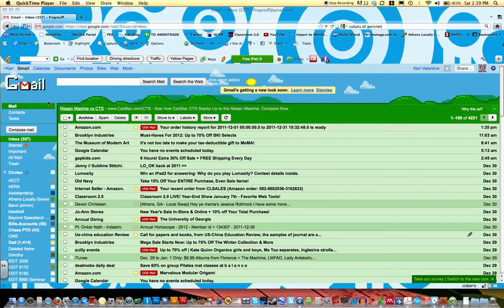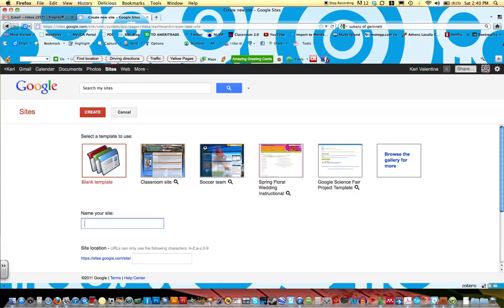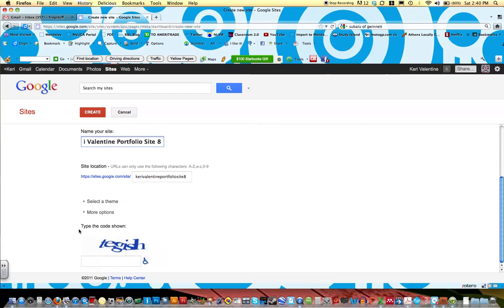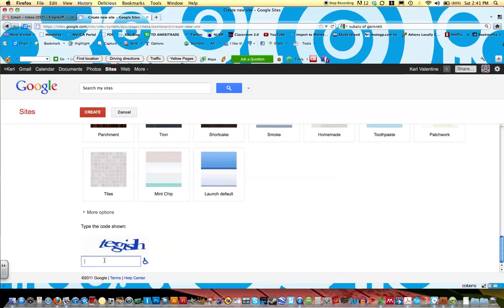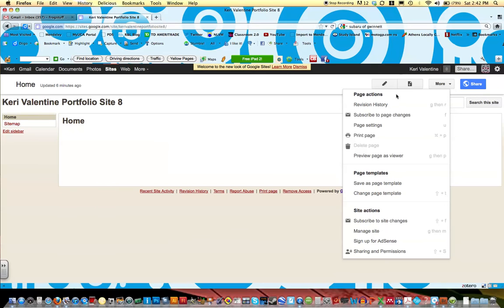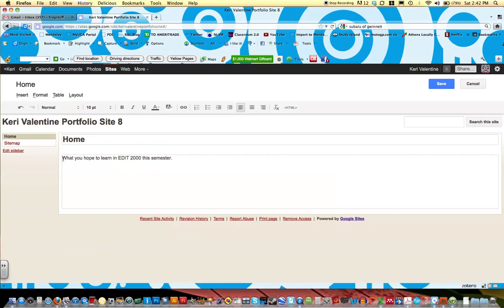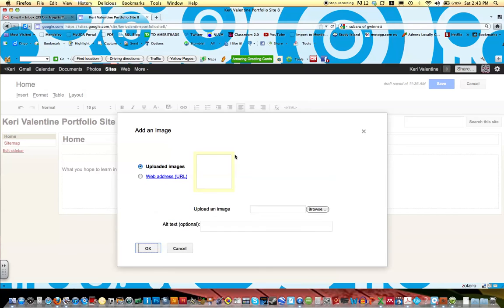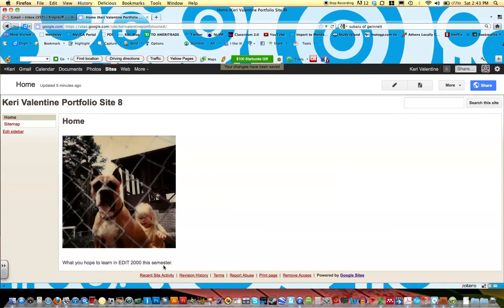Creating a Google Site Part 1.mov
This is the first video in a series for creating a Google Site.